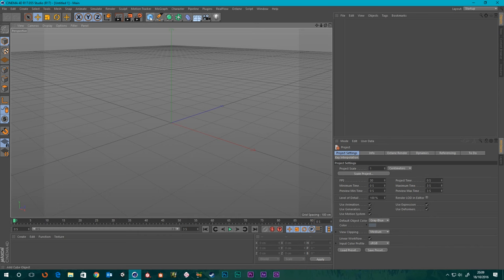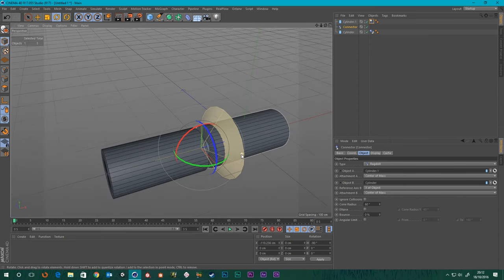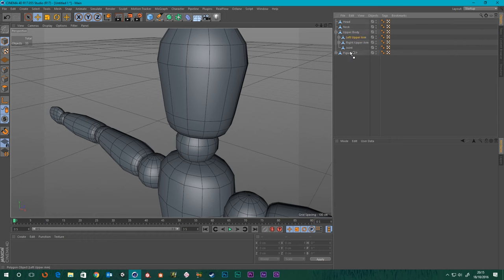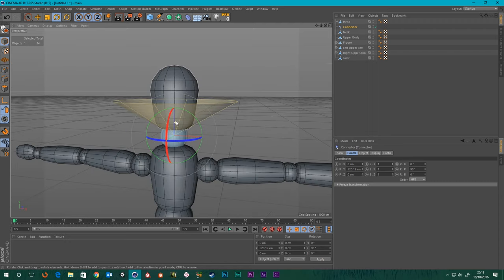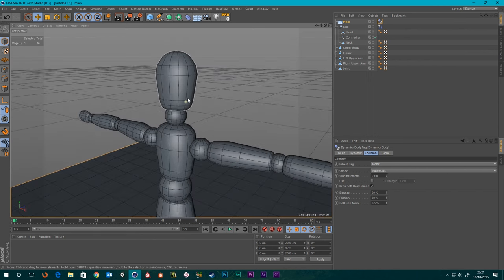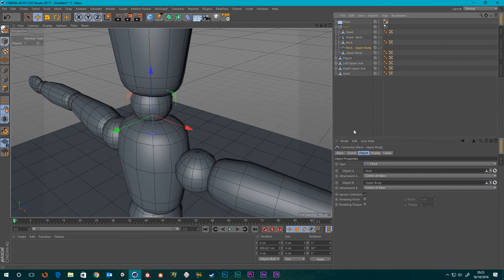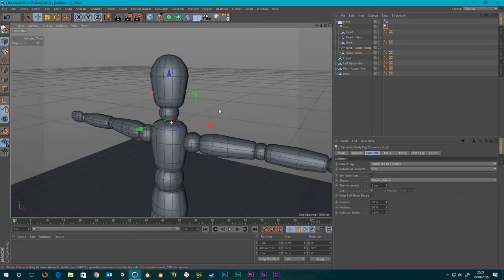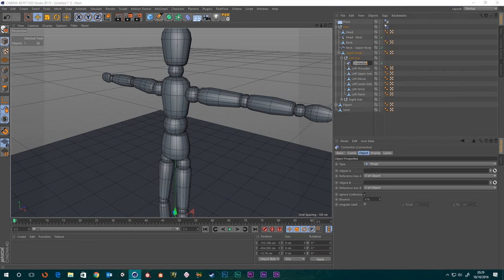Dynamic Connectors In C4D: The Ball and Socket and Ragdoll Connector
This is the next in the series of my Dynamic connectors tutorials, in this one we take a look at the Ragdoll and Ball and socket Connectors, then we use them to create a dynamic Ragdoll.